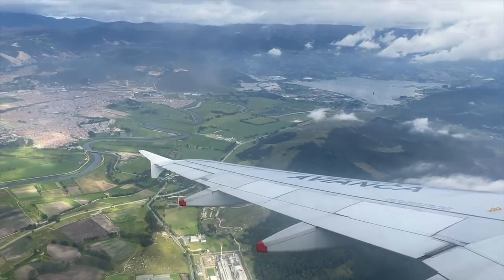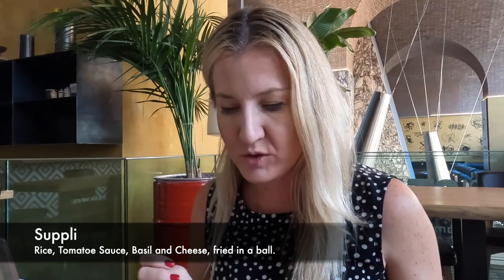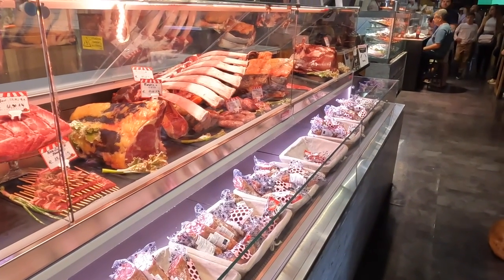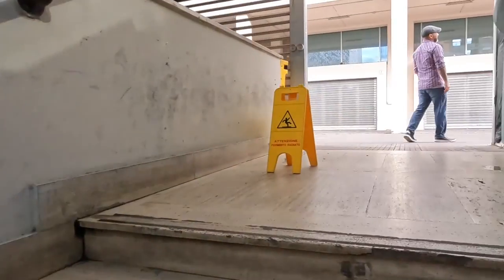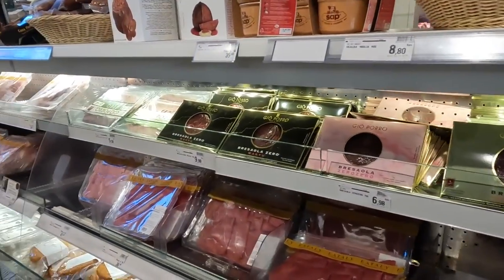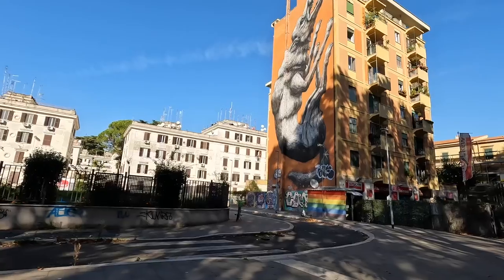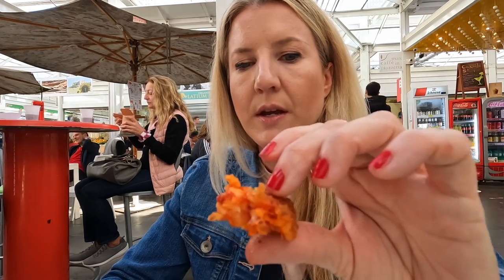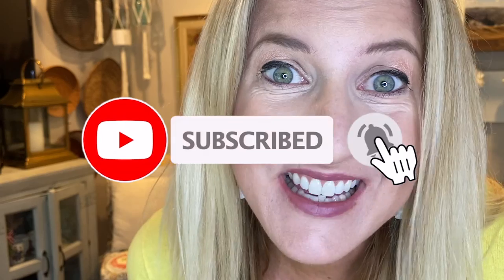🌽🍅 Unveiling Rome's Vibrant Fresh Markets! 🇮🇹 Embrace Roman Customs & Culture through Food Markets!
Embark on an enchanting journey with us this week, as we explore three remarkable fresh markets that you absolutely cannot miss when visiting Rome. Immerse yourself in the heart of Italian traditions and get in touch with the rich tapestry of Roman customs and culture that revolves around the table.

In Italy, life happens at the table, and food markets hold the key to unlocking the essence of this timeless connection. Join us as we venture into the bustling markets that trace their roots back to Ancient Rome, where the vibrant atmosphere and tantalizing aromas have remained unchanged through centuries.

While supermarkets may have emerged, these lively food markets remain steadfast at the center of communities throughout the Eternal City. From fresh produce straight from local farms to artisanal delights and regional specialties, each market is a treasure trove of culinary delights waiting to be discovered.

Stroll through the vibrant stalls, interact with passionate vendors, and learn the art of selecting the finest ingredients for your own Roman-inspired feast. Whether you're a seasoned traveler or a curious foodie, visiting these markets will open your senses to the true soul of Rome.

So, if you're eager to experience Rome like a local and savor the flavors that have shaped Italian history, hit that play button and let us be your guides on this captivating journey.